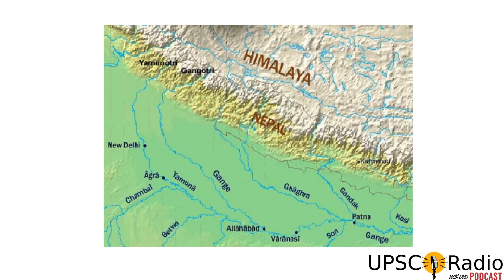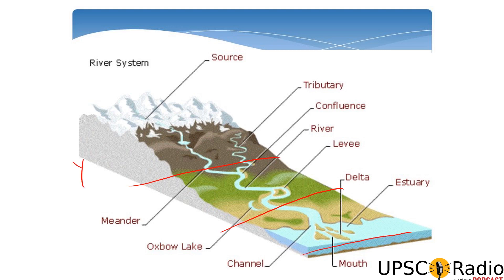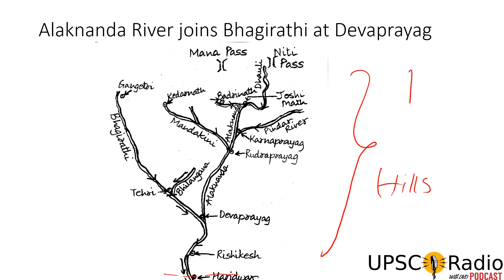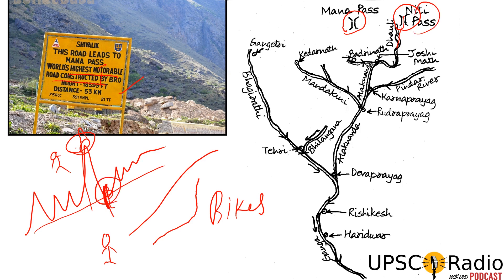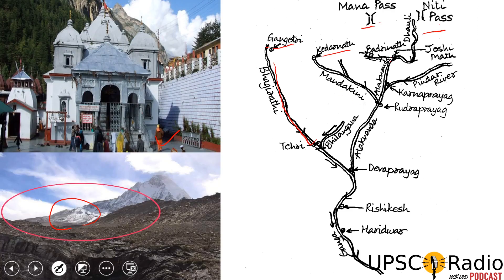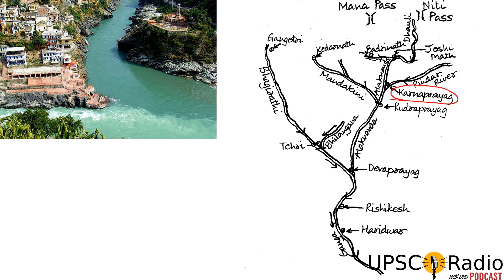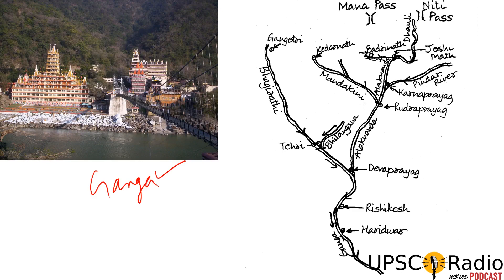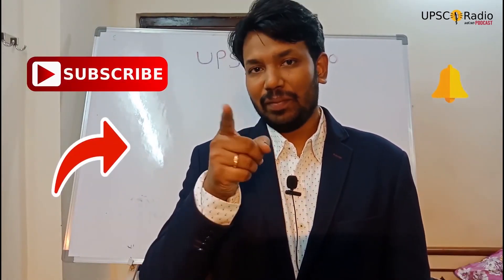తెలుగులో గంగా నది గురించి? || Ganga river in Telugu || UPSCRadio Podcast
Origin of Ganga river